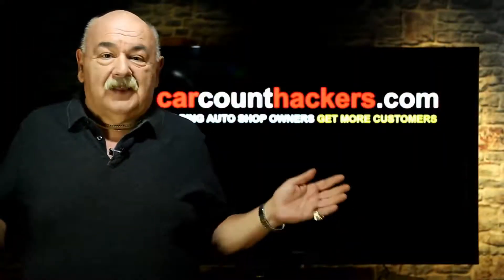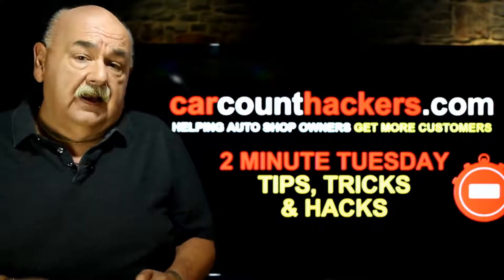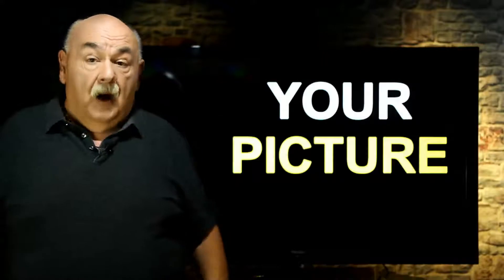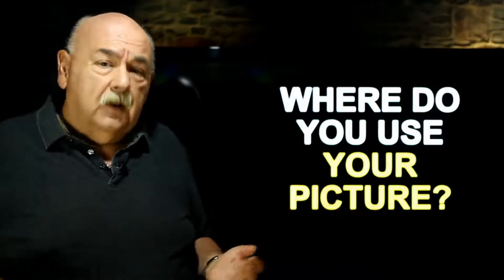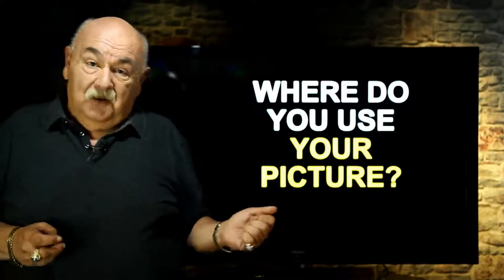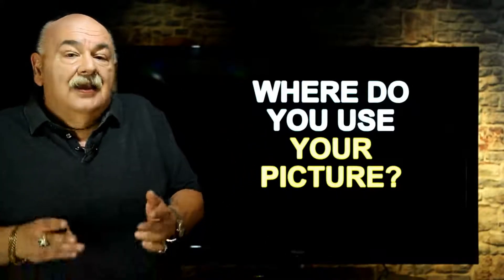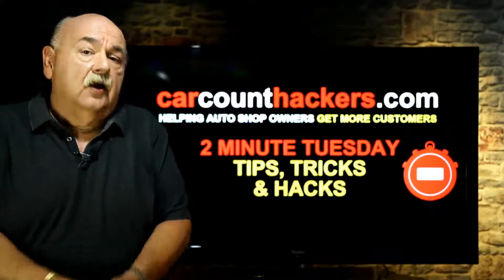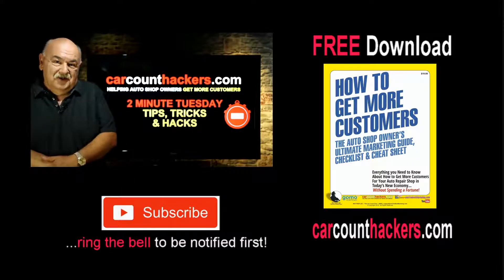Auto repair shop marketing to increase car count - 2 Minute Tuesday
Tips, Tricks & Hacks to improve your auto repair shop marketing on 2 Minute Tuesdays! Increase your car count, get more customers and make the money you desrve when you fix your marketing.

The Ultimate Auto Shop Owner's Marketing Guide, Checklist and Cheat Sheet

BEST AUTO REPAIR SHOP MARKETING STRATEGY:
Use these thank you cards! They're inexpensive and easy to use